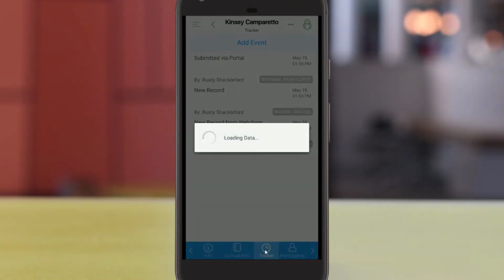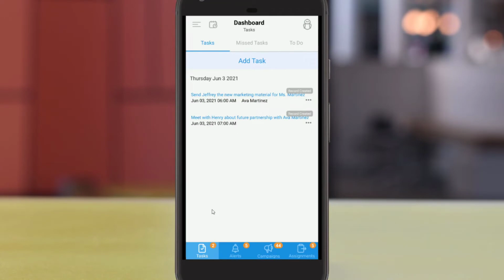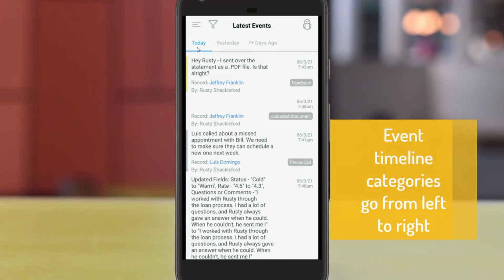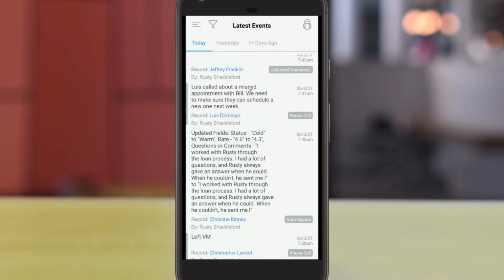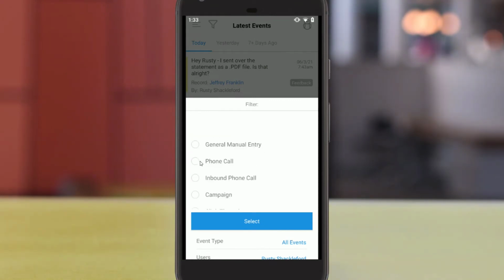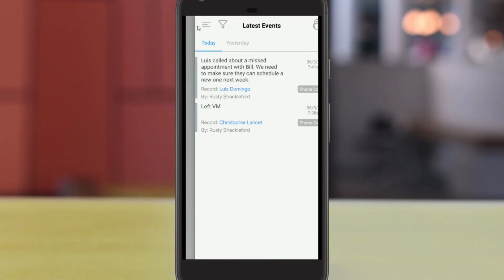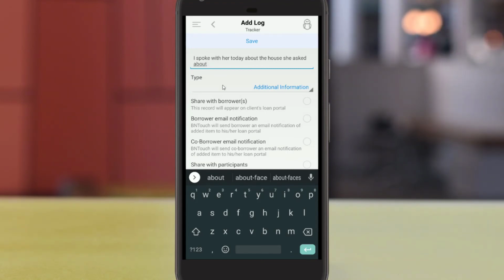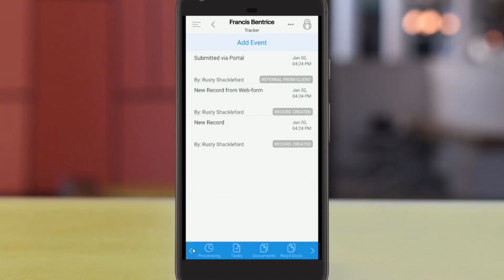BNTouch Mobile: Latest Tracker Events for Borrowers and Partners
The Latest Events section of the BNTouch mobile app shows the most recent tracker activity across all your records. This 4-minute tutorial walks through the mobile view, filters, and adding events on the go.

In this video:
0:00 — Why tracker events matter (organized, accessible history per record)
1:00 — Latest Events section in the mobile CRM (syncs with web client)
2:00 — Tap blue record links to open the contact; filter icon for event types
3:00 — Adding tracker events via the actions icon (notes, calls, milestones)
4:00 — Add Event button at the top for fast input

If you do client visits or work between appointments, the mobile tracker is how you stay current without going back to your laptop every time.